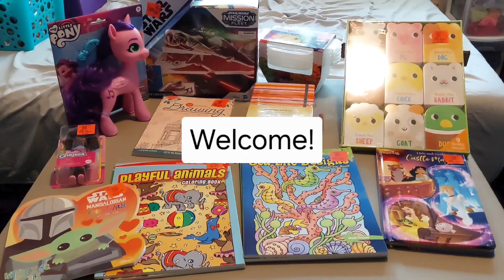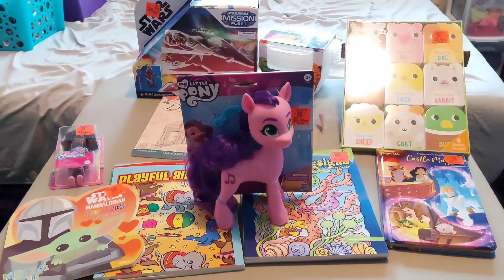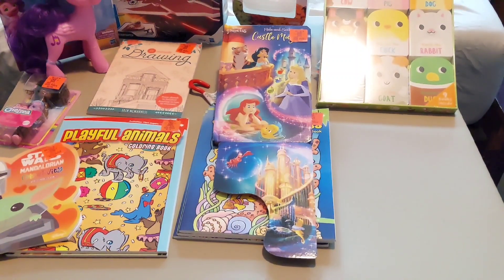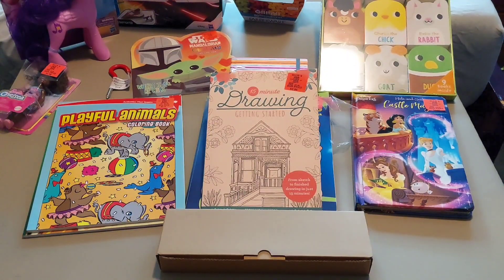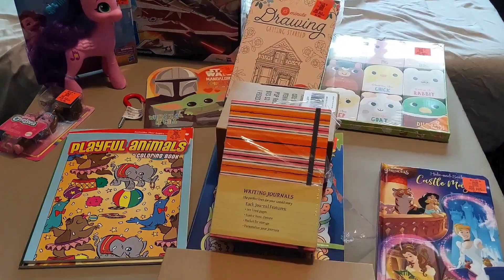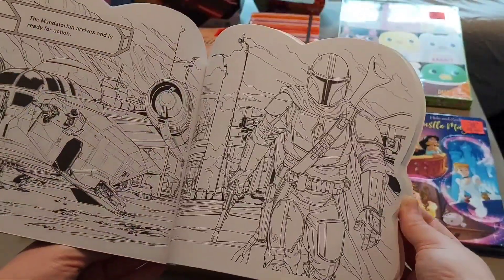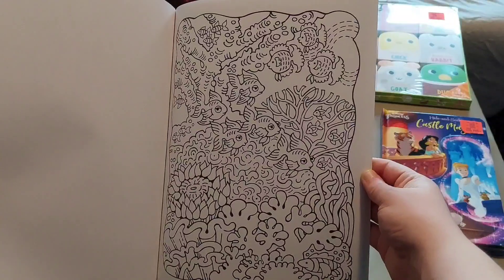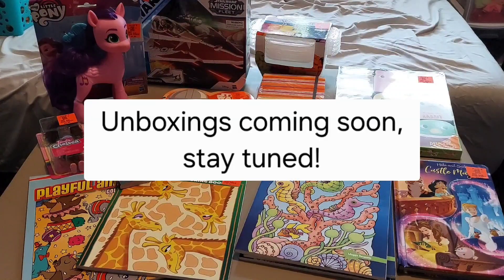Ollie's Bargain Outlet Haul & Review for Operation Christmas Child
This is a haul and review of Ollie's Bargain Outlet!